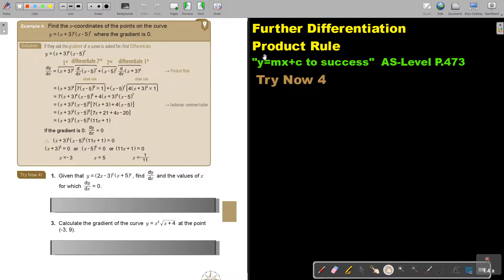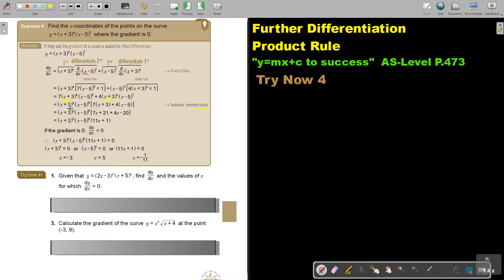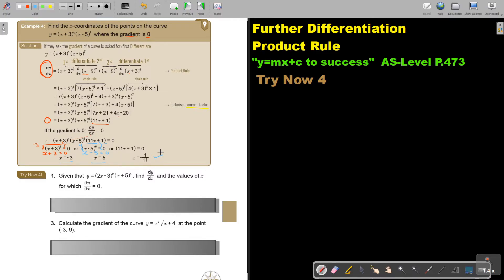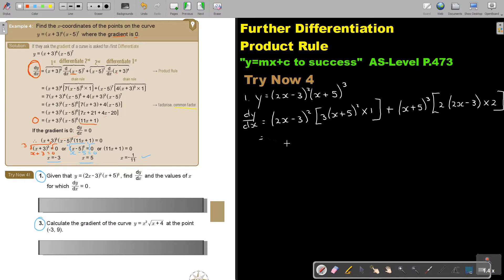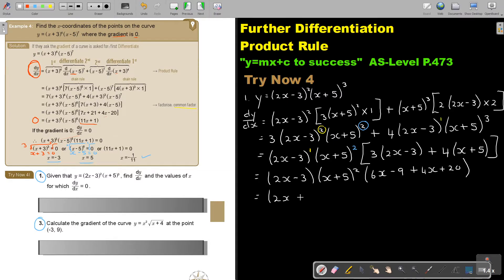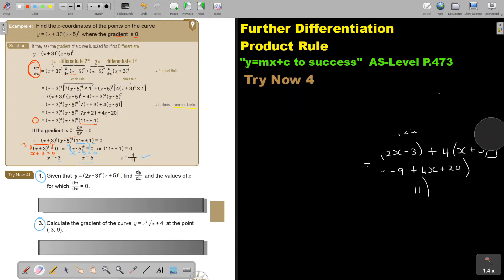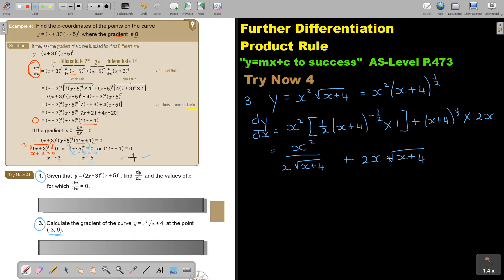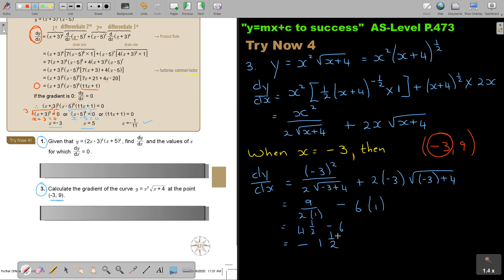11 4 Further Differentiation Product Rule Part 4